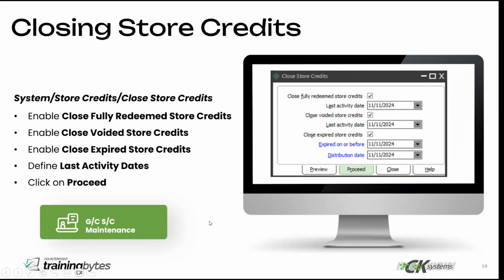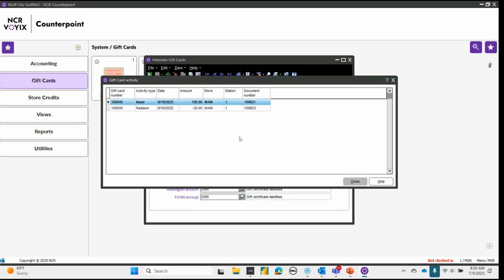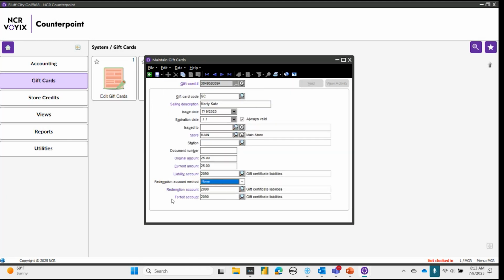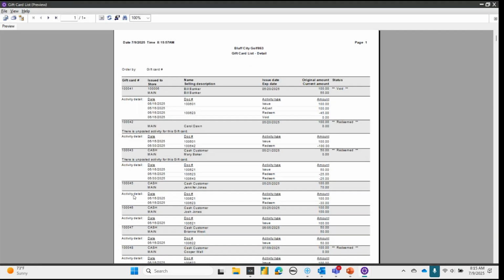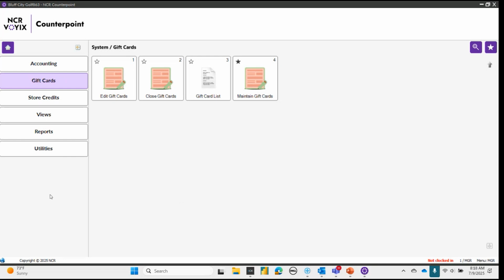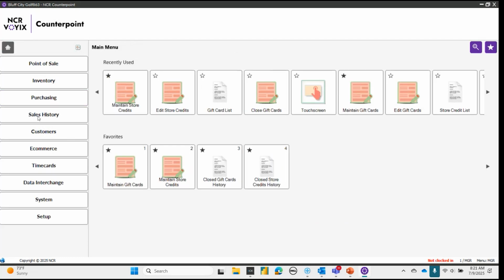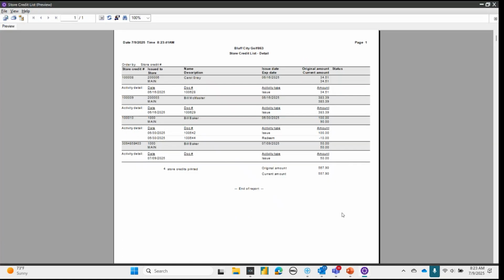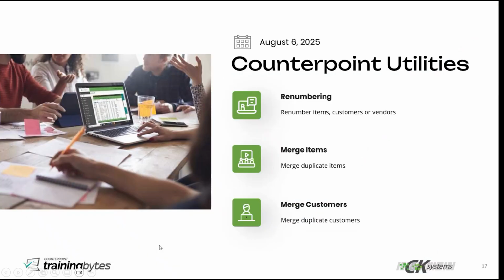[REPLAY] JULY 9 - How to Issue Store Credits & Gift Cards in NCR Counterpoint - Training Bytes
Did you know you can issue a gift card or store credit without taking a payment or processing a return?

Check out this Counterpoint Training Bytes session from Wednesday, July 9, where we’ll walk you through powerful—but often underused—features in NCR Counterpoint for managing gift cards and store credits.

What You'll Learn in this Free Session

Issuing Gift Cards & Store Credits Outside POS
No payment or return required

Managing Gift Credits
Modify, report on, and maintain store credits with ease

Closing Out Balances
Reuse cards and keep your system clean